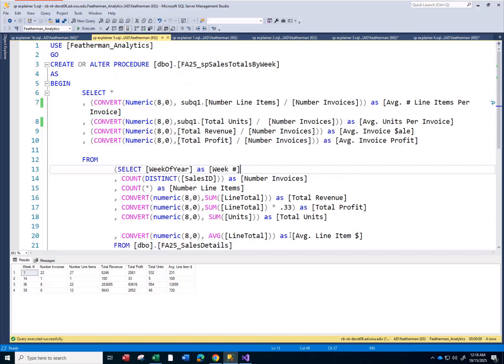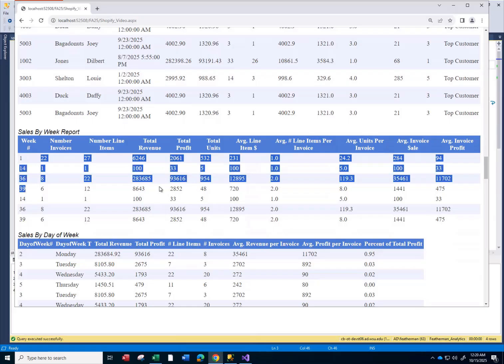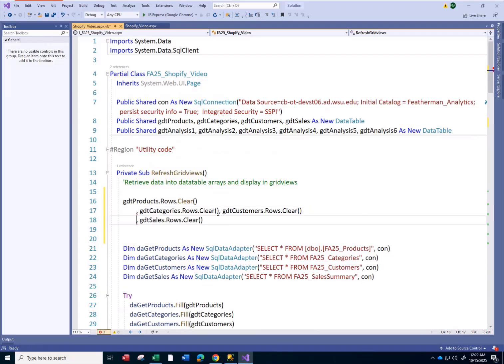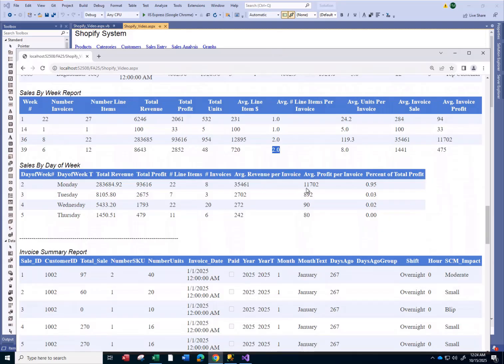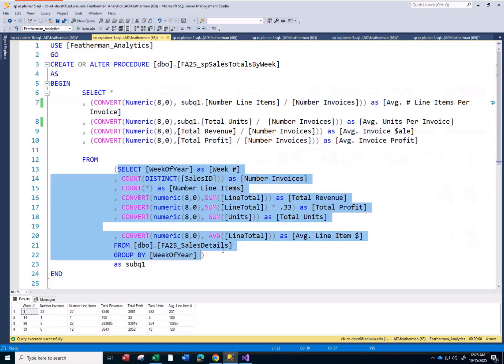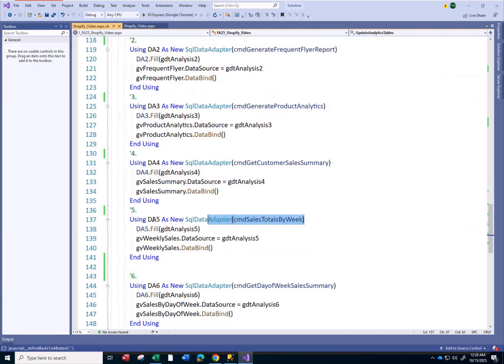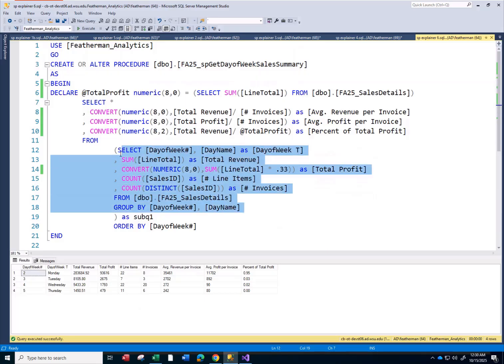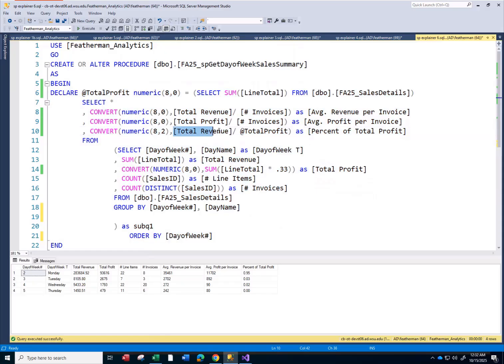48. ASP.NET Explaining the SQL SPs we Ran From Inside the Webpage - part 2